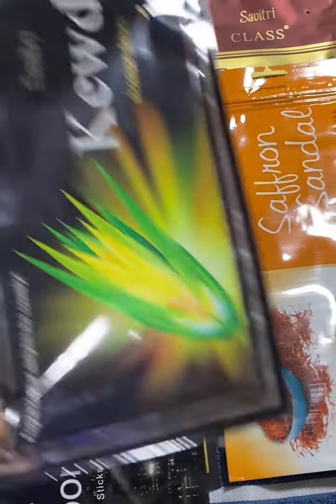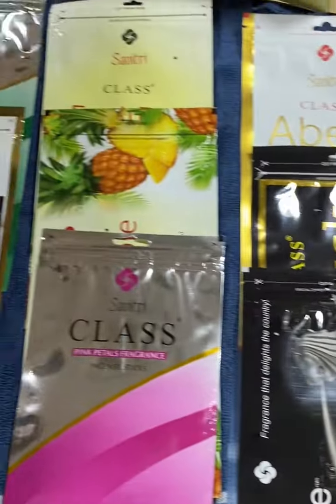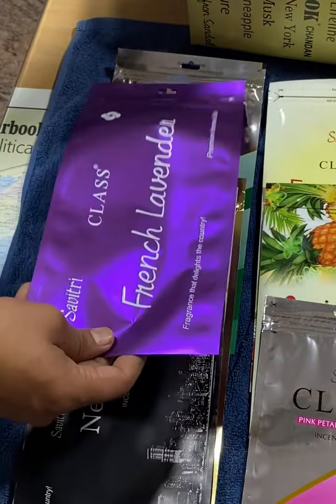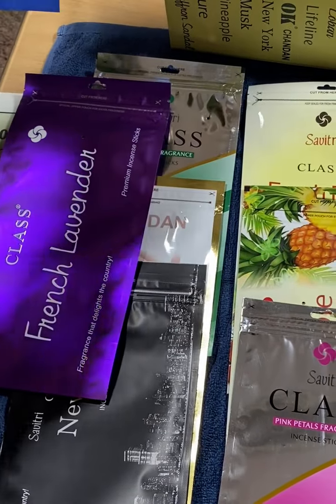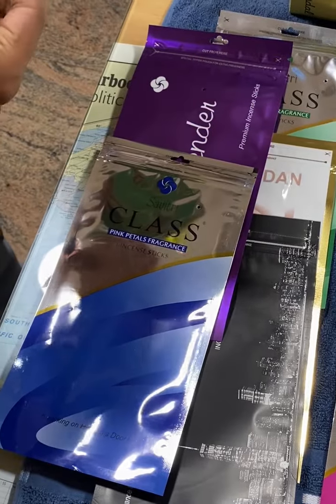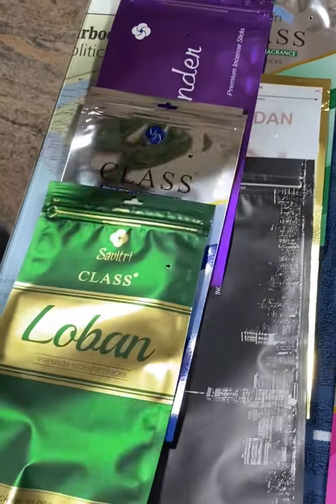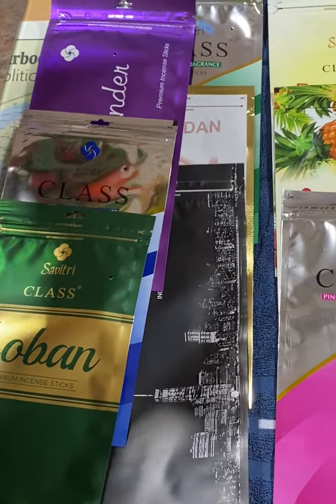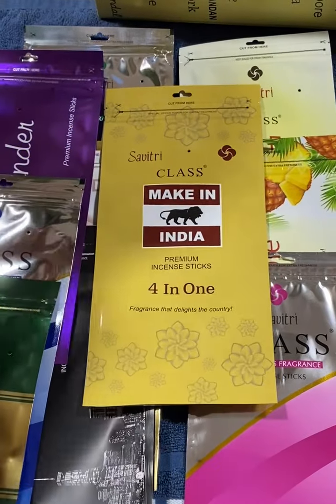Savitri Mix Zipper Box Incense Sticks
Savitri Sugandalaya Premium Incense Sticks
Assorted Zipper Packing Box
12 Zipper Pouchs अगरबत्ती
Agarbatti
Agarbathi
Dhoop
Wet Dhoop
Gilla Dhoop
Dry Dhoop
Cup
Computer Sambrani
Sambrani Cup
Pooja Samgari
Cones
Cone
Perfume
Scent
Fragrance
Savitri
Class
Savitri Class